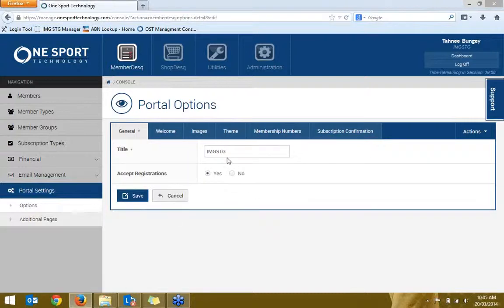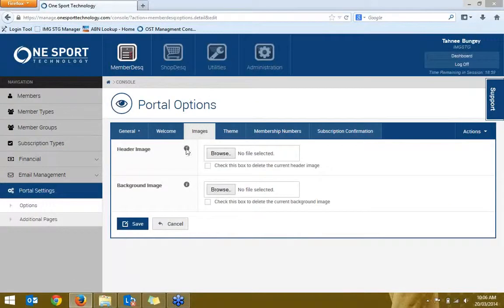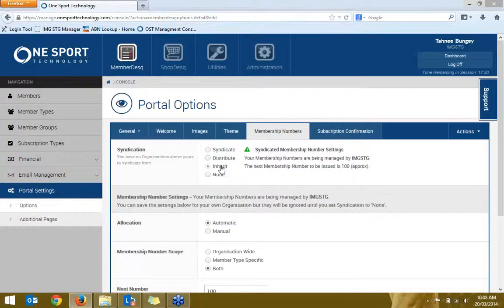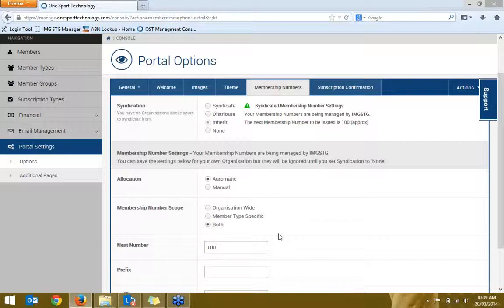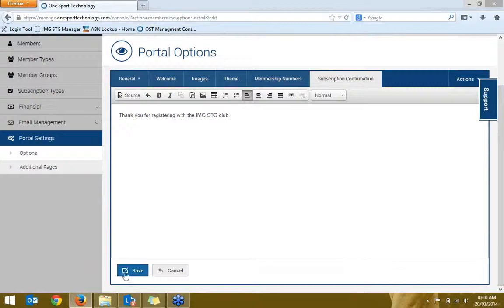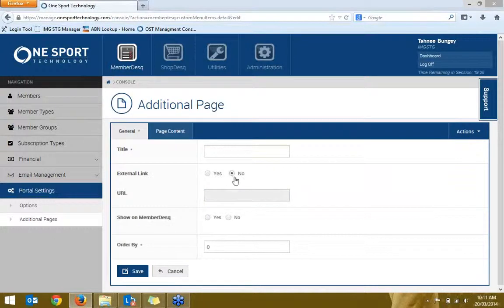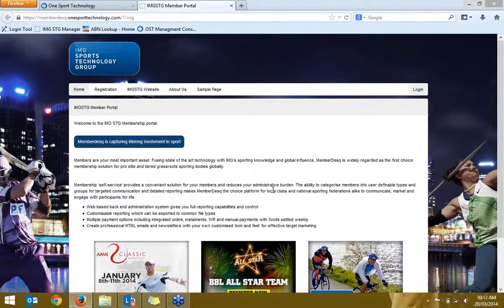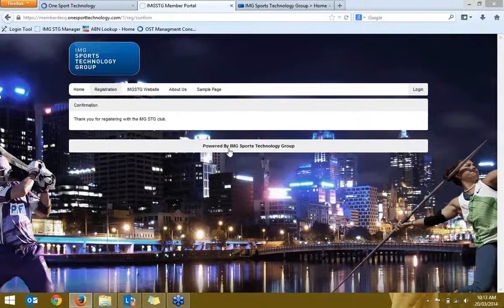OST Setting Up Your Member Portal